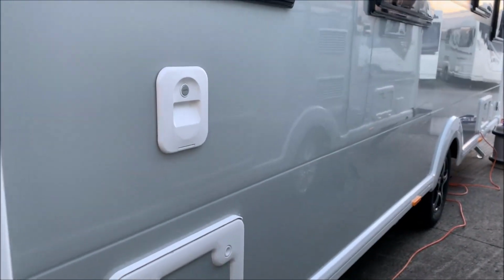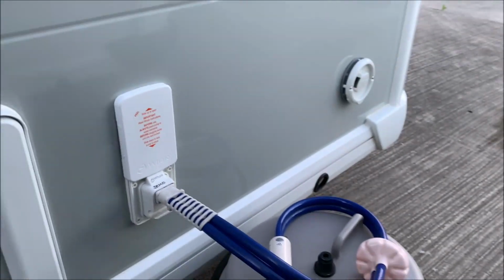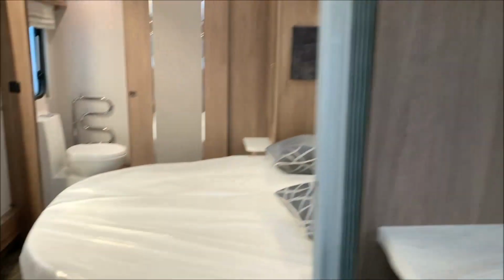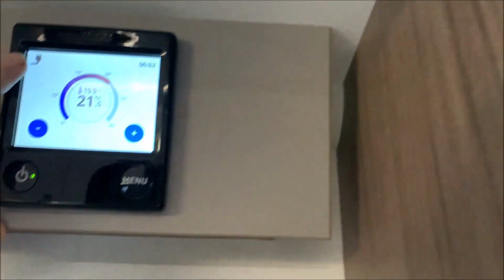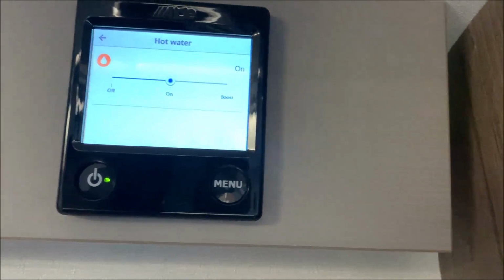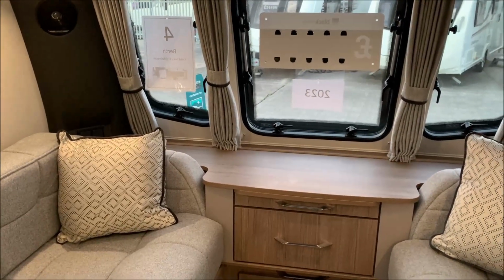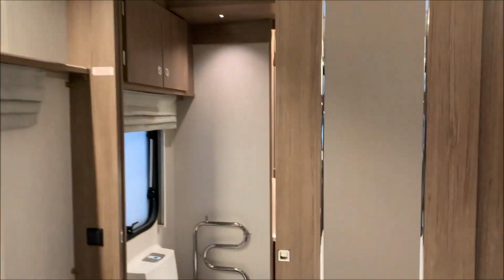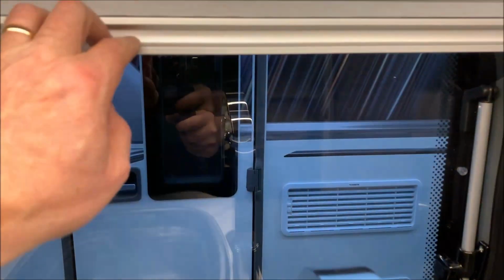2023 Coachman Acadia 575 handover video from Wiltshire Caravans